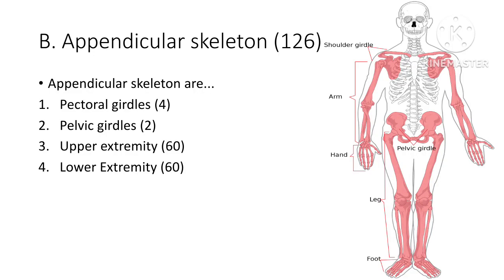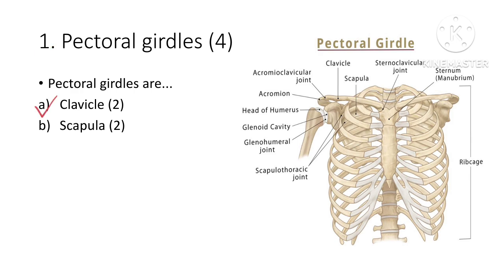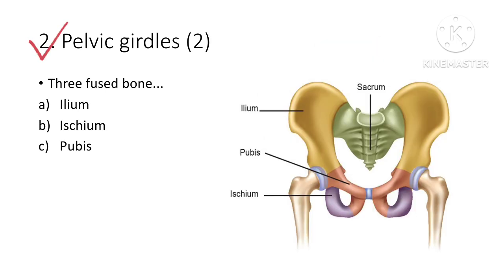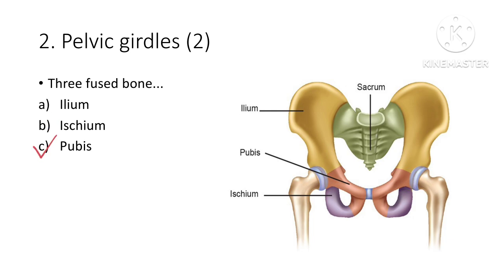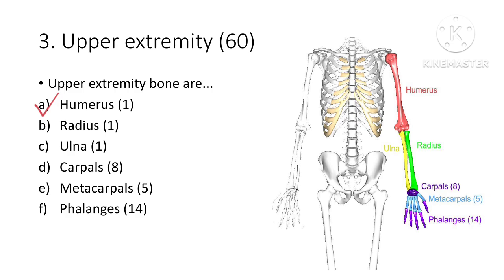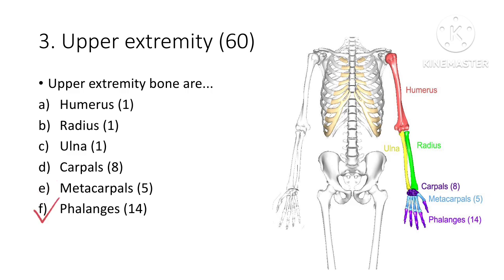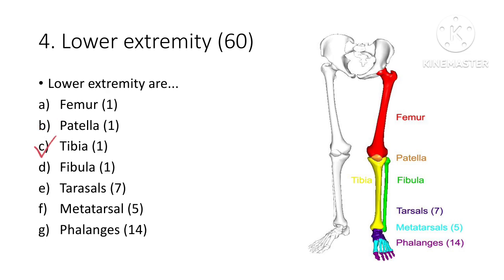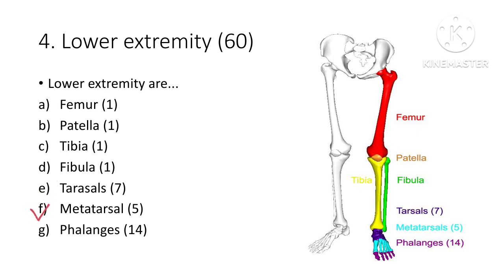Structure of Bone With Labelled Diagram || Part - 2 || Appendicular Skeleton